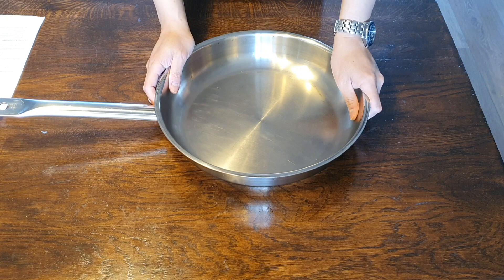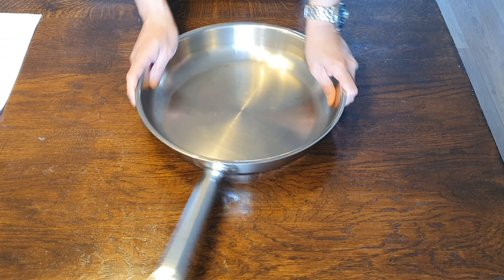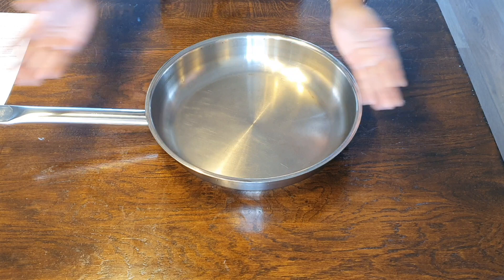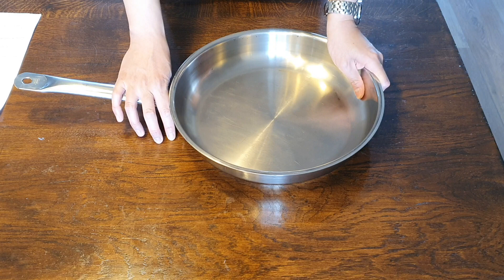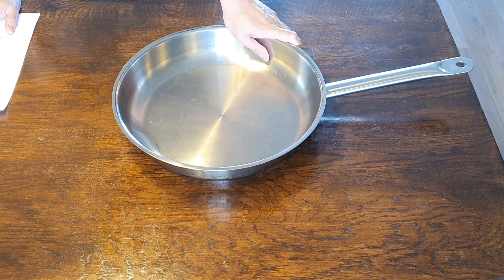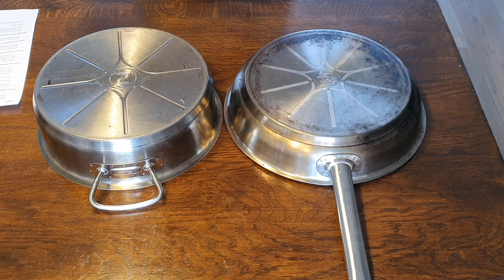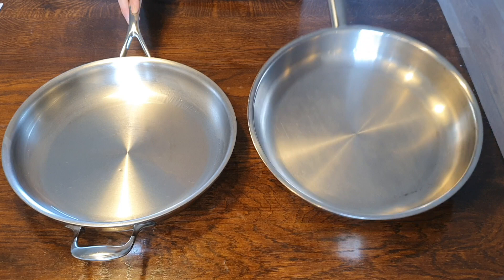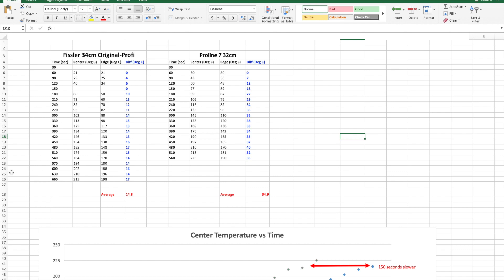A Quick Look - Fissler Original Profi 34cm Skillet (Frypan) & Quick Comparison w/ Demeyere Proline 7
I bought a second hand Fissler Original Profi 34cm Fry Pan (Skillet). In this video we will take a quick look at this pan, and see it alongside the Fissler 28cm Rondeau and the Demeyere Atlantis Proline 7, which is another "heavy-hitter".

Chapters
00:00 Introduction
01:05 Product Overview & Range
04:02 Specifications
05:05 Physical Comparison with 28cm Original Profi Rondeau & Demeyere Proline 7
07:54 Temperature Distribution Test (Against Proline 7)
10:57 Benefits & Drawbacks, Final Summary